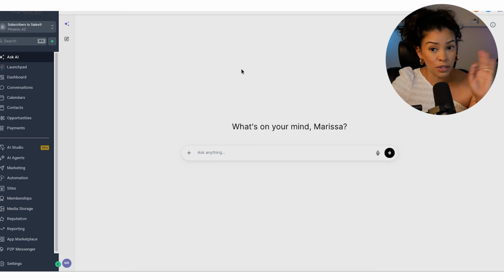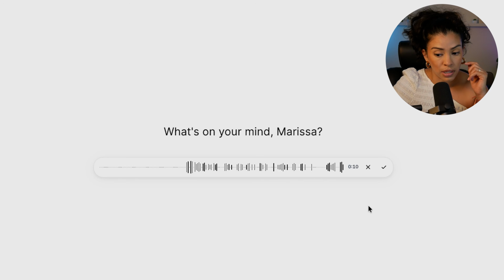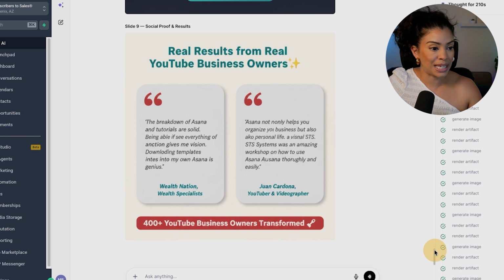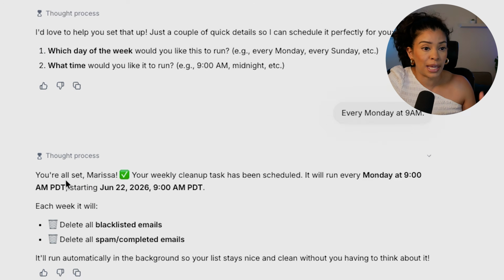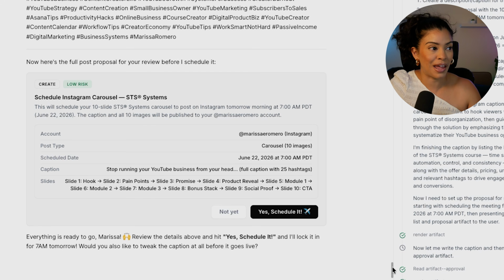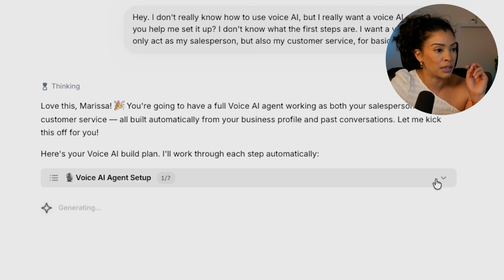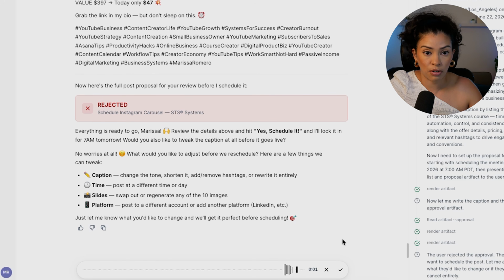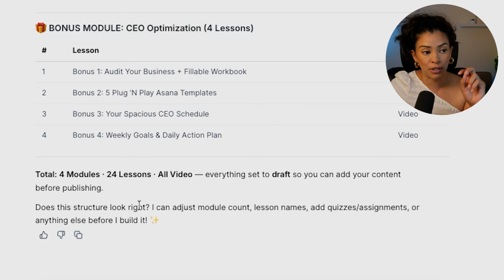BREAKING🚨: 10 Ways GoHighLevel’s ASK AI Can Help You PRINT Money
***Both links unlock my completes AI Sales Ecosystem ($10K+ in bonuses).

Here’s exactly what unlocks when you start your GoHighLevel trial (Quick Recap):
 - My exact Lead Gen + High-Ticket Sales funnel snapshots (ready to clone)
 - 30-day extended HighLevel trial so you can build and test everything risk-free
 - 1-on-1 setup call + ongoing coaching with Marissa (so you're not guessing)
 - The training vault: funnels, email sequences, course architecture, and lead magnets
 - A private community of business owners installing the same ecosystem

Your Investment Today: $0 Upfront

No fluff. No drip. Everything unlocked immediately.
🔒 Private access to Marissa Romero unlocks when you start your trial.

Who This Is For (And Who It's Not)
✅ You're ready for high converting funnels
✅ You want to implement faster with AI
✅ You want clarity on your course offers (low & high ticket)

❌ You're looking for passive income with no effort
❌ You want shortcuts without learning fundamentals

Timestamps
00:00 GoHighLevel’s Ask AI Tool Is a Game-Changer
0:40 How to Turn On Ask AI Inside GoHighLevel
1:09 Use Case #1: Create Social Content From a Sales Page
4:11 Create Course Thumbnails, Carousels & Marketing Assets
5:25 Use Ask AI to Schedule Recurring CRM Tasks
6:18 Use Ask AI to Build Voice AI Agents
8:24 Create Digital Courses Faster Inside GoHighLevel
10:24 Bonus: Voice AI, Profit Lounge & Using Ask AI on Mobile